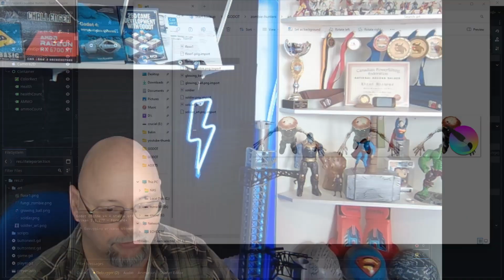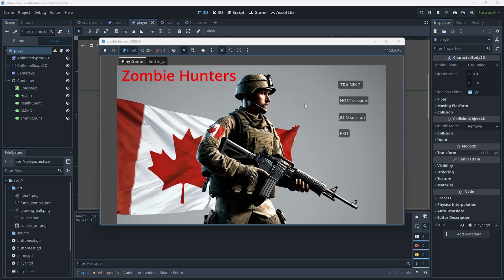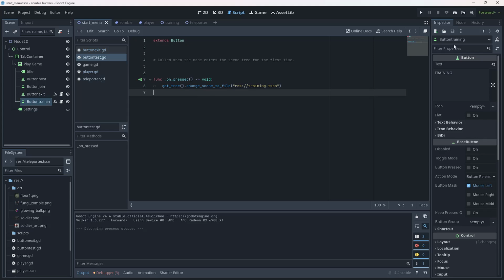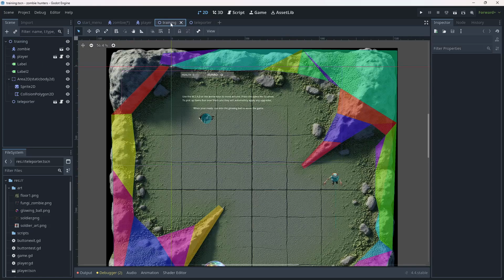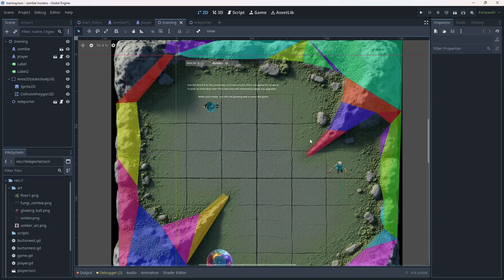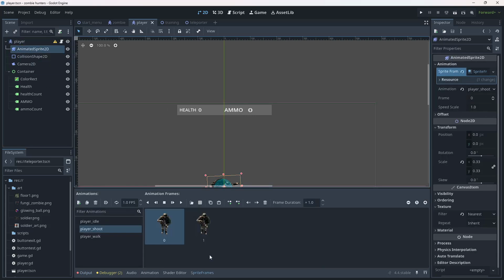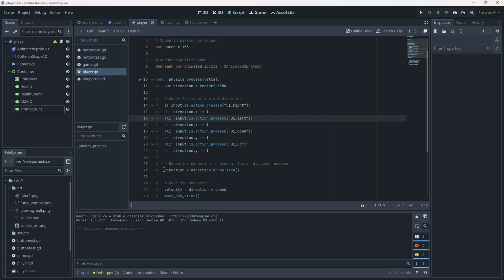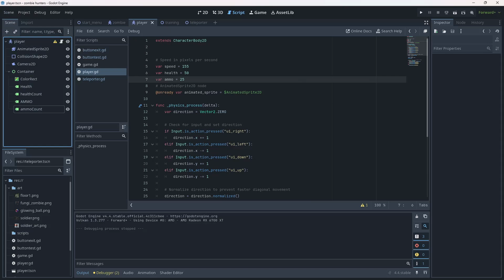Godot Multiplayer prep work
This video covers setting up a project to get ready to implement multiplayer games in godot 4.4 +.